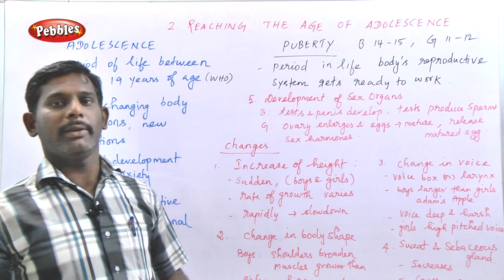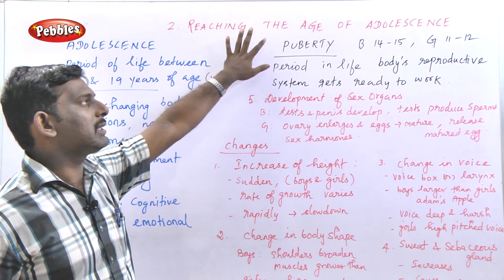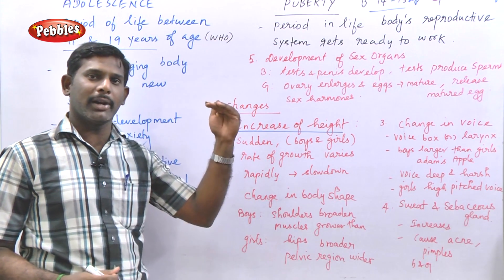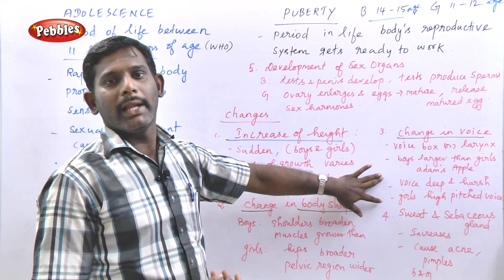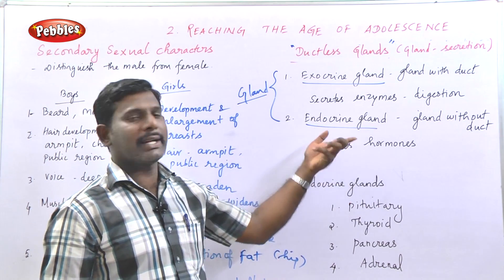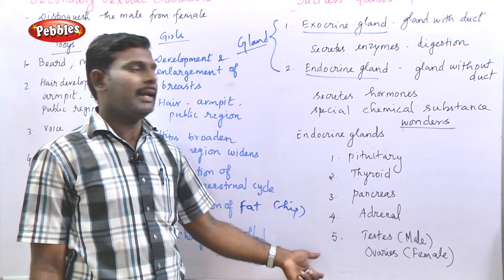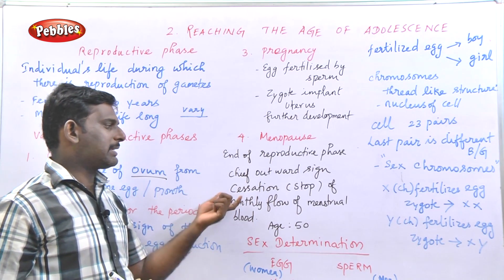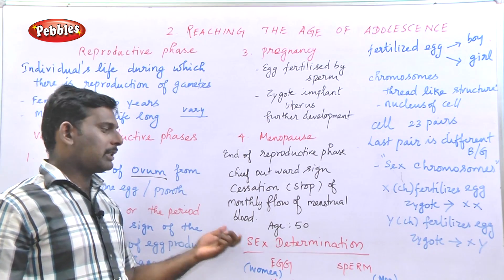Reaching The Age of Adolescence || TN 8th Std Biology || 8th Std Science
TN 8th Std Biology || Reaching the Age of Adolescence || Samacheer 8th Std Science

1.Crop Production & Management
2.Reaching the age of Adolescence
3.Body Movements
4.Plant Kingdom
5.Micro Organism
6.Air,Water & Soil Pollution